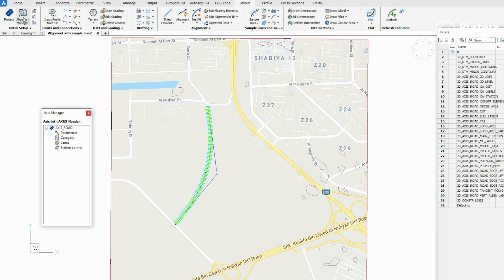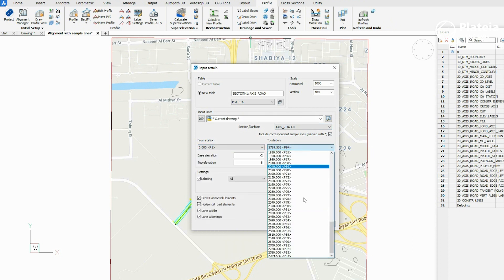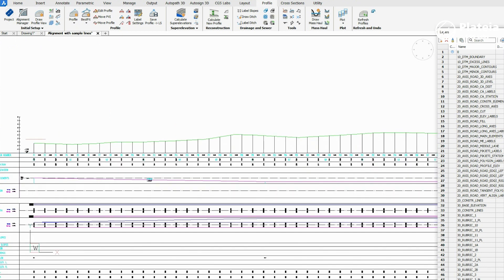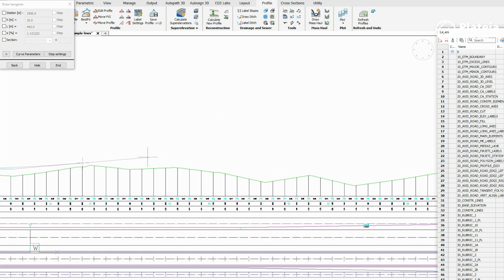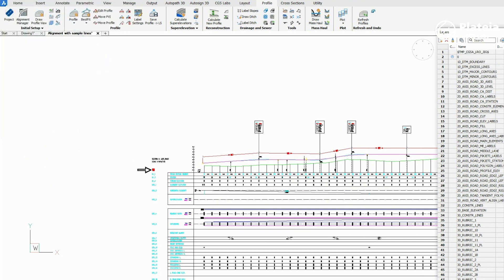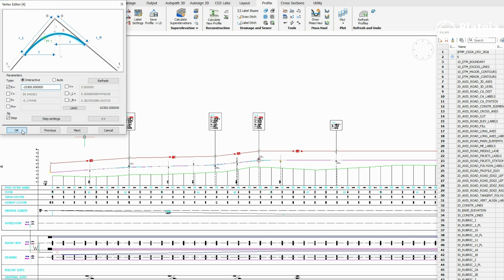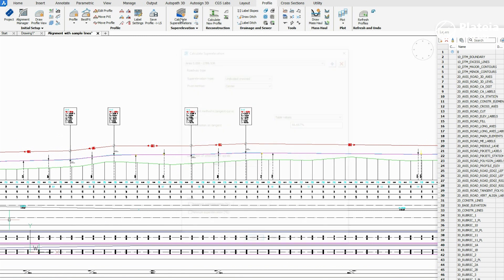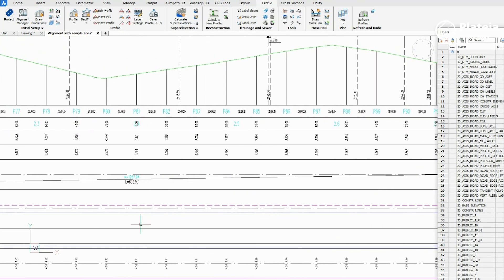Plateia - Designing longitudinal profile